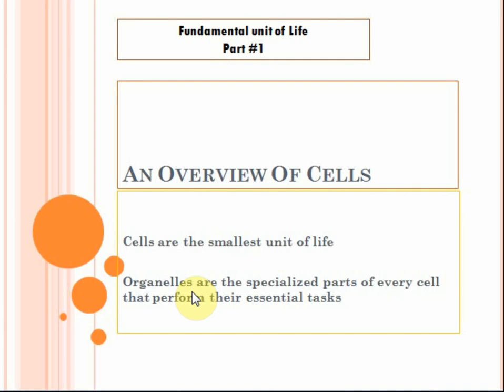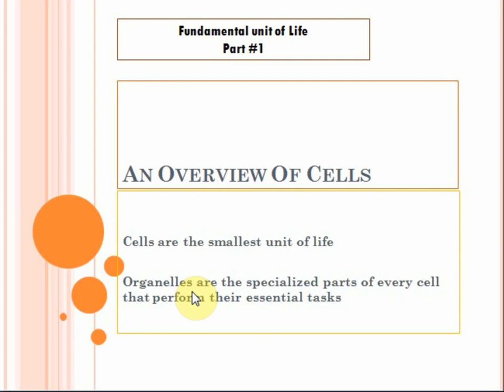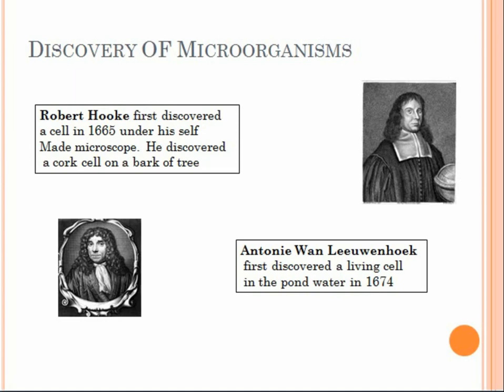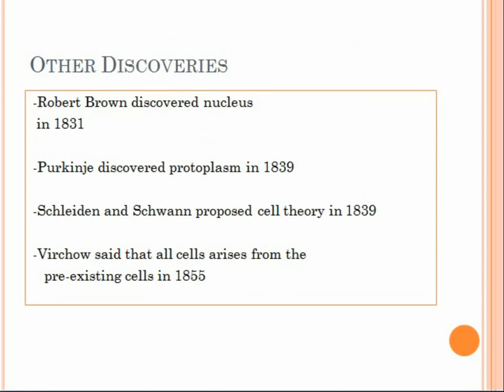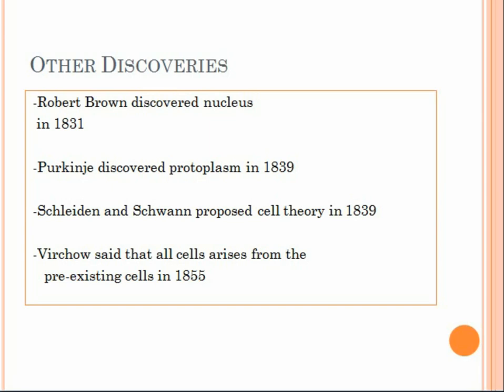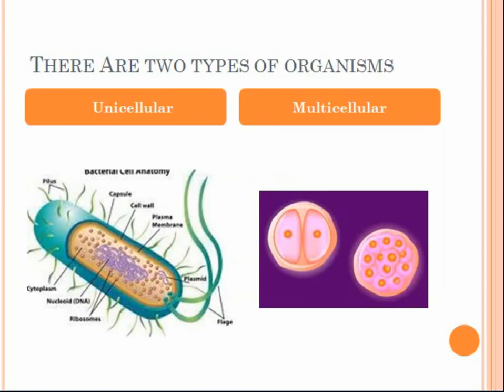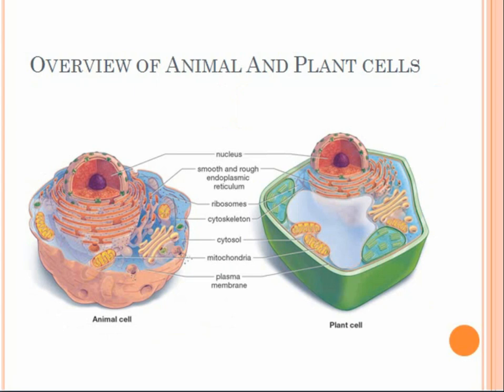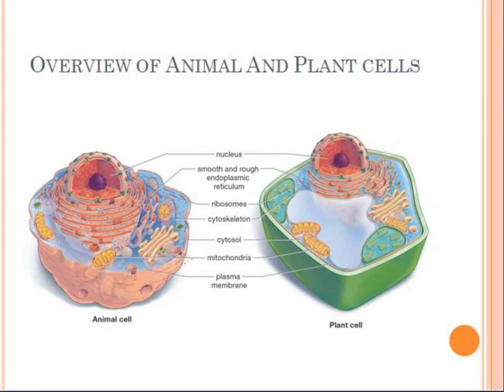Class 9 | Chapter 5 | Part 1 | Fundamental Unit Of Life | Cell Discovery and Details | Subscribe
Hi Friends, today you will learn about a new science topic.
Regards,
      Devansh Pathak